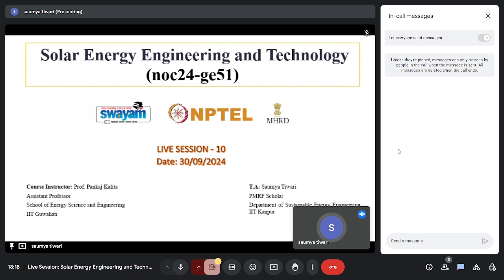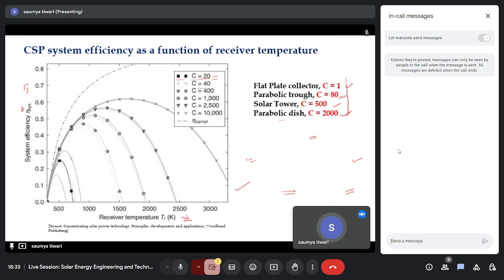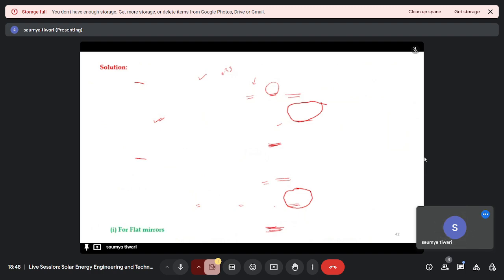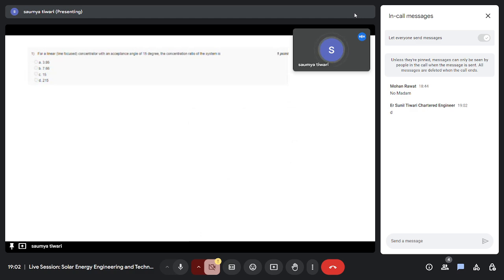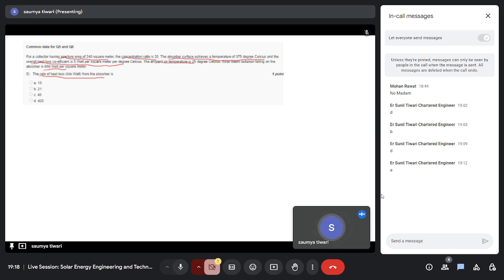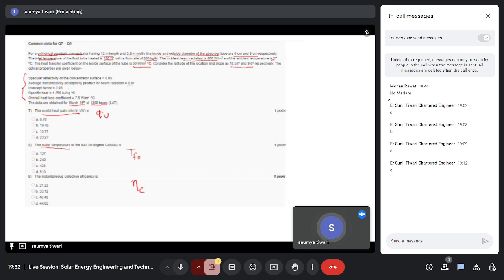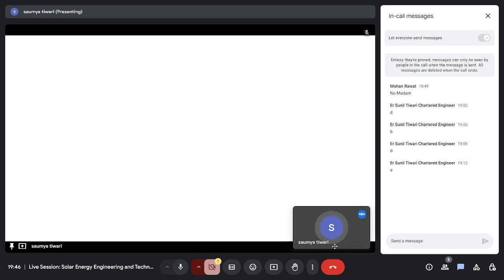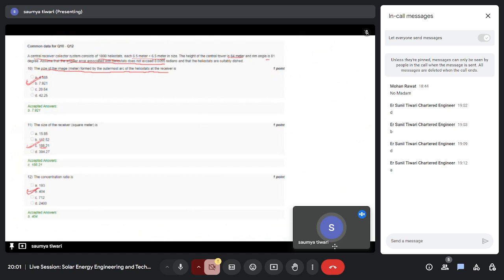NPTEL LIVE SESSION _WEEK 10: Solar Energy Engineering and Technology